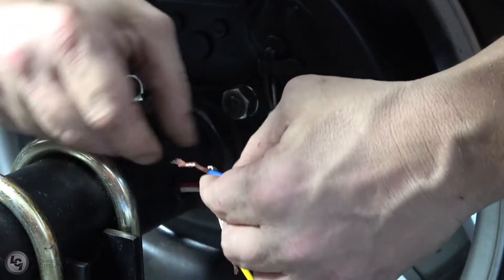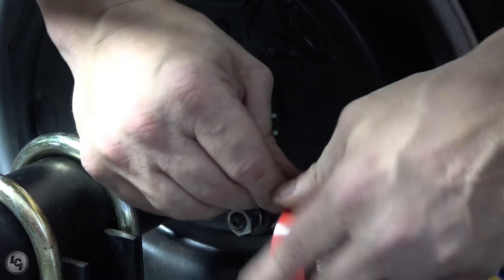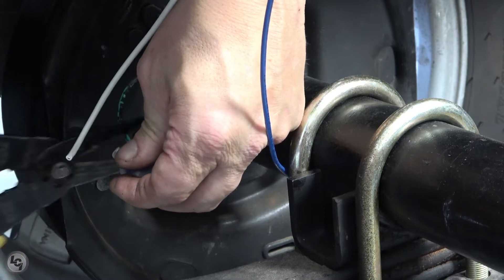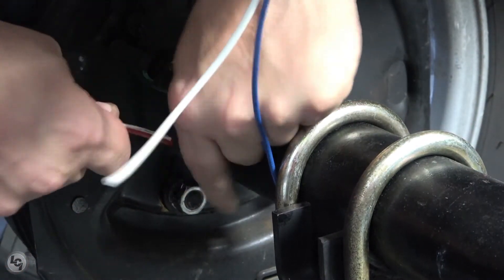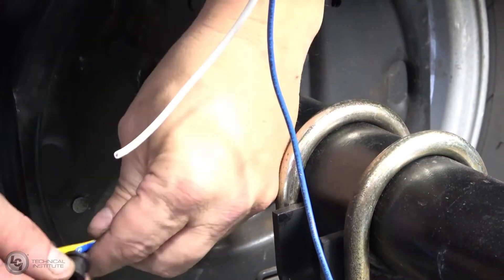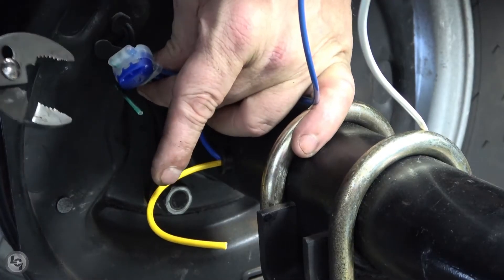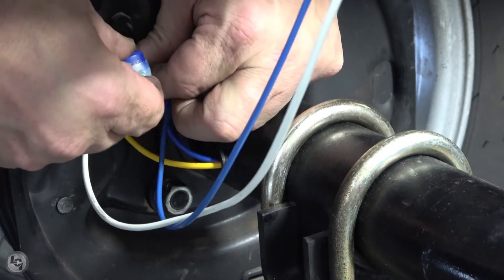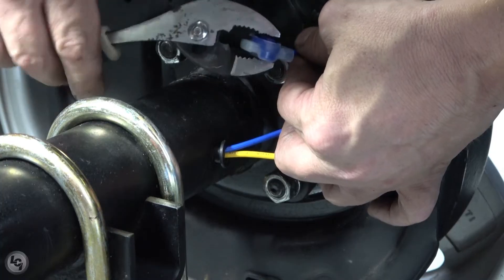Axle Beam Wire Replacement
This video shows how to re-wire an axle beam assembly.
Revision 7/20/2020